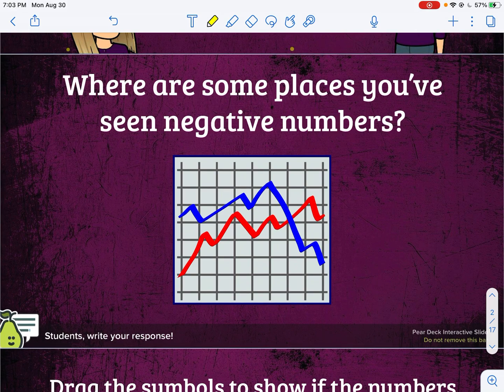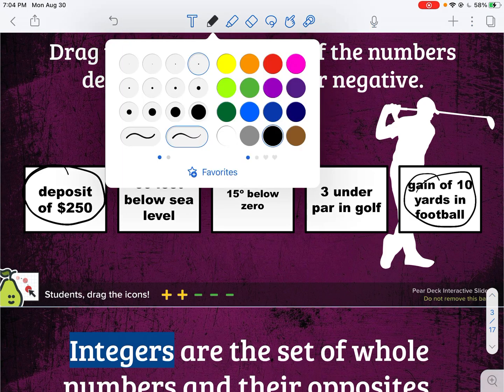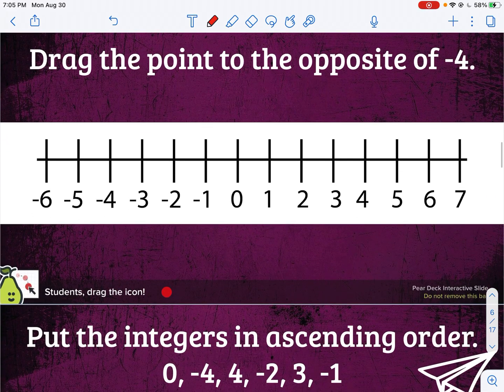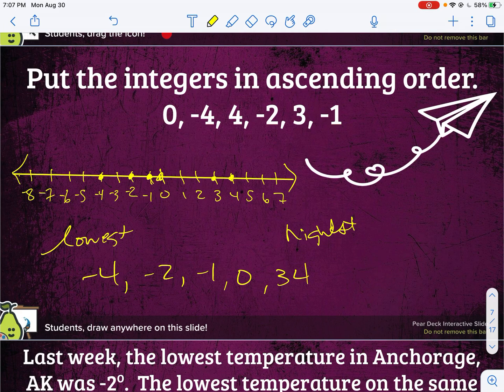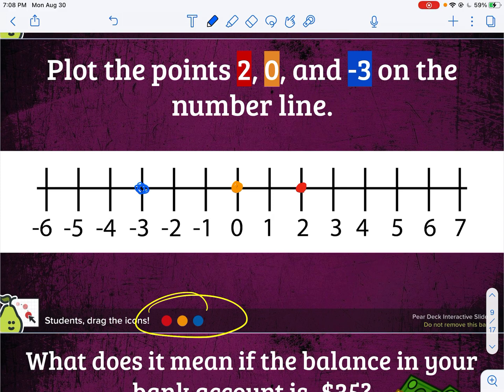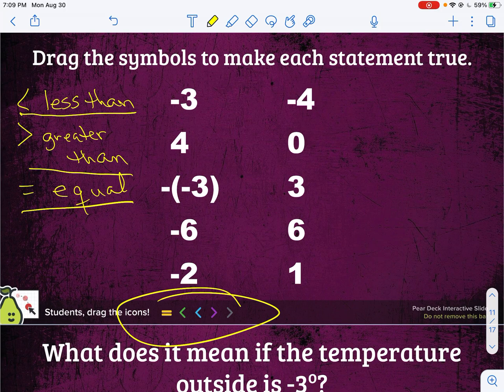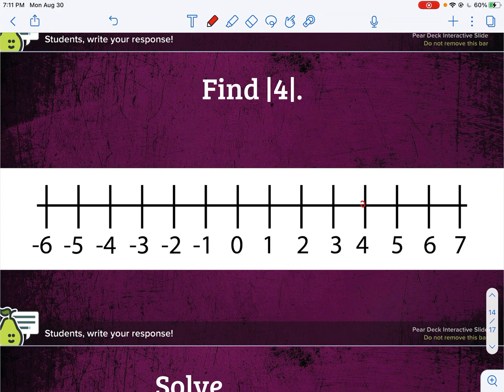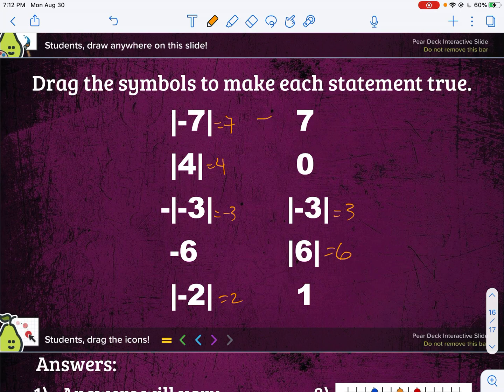Integers and Absolute Value